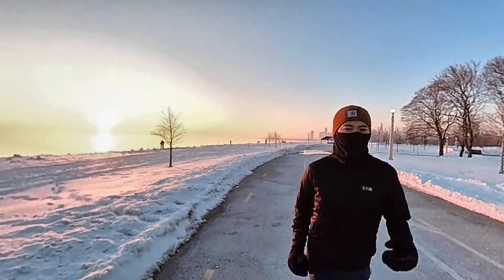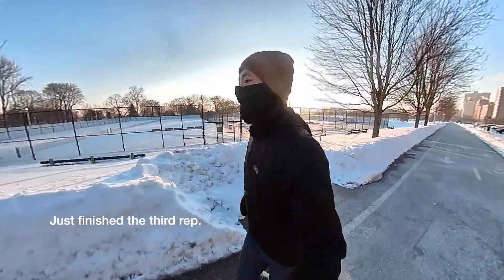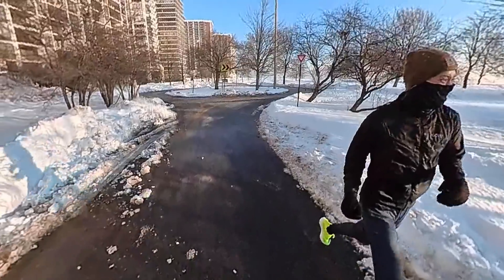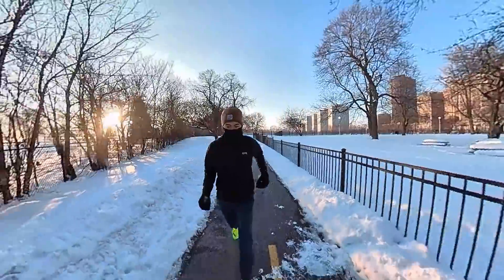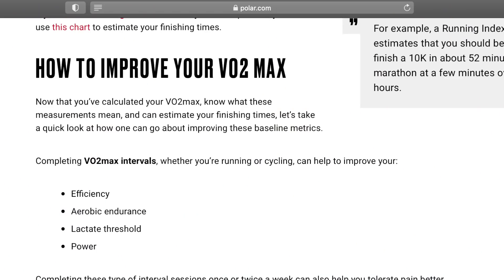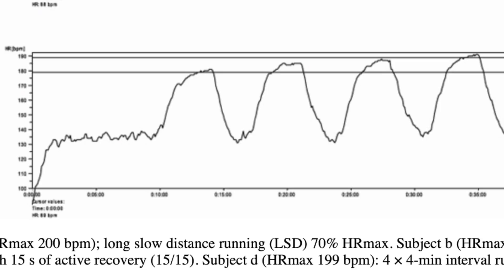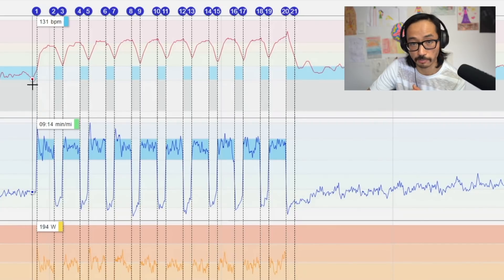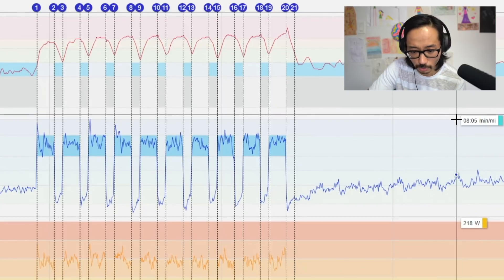VO2 Max Workout - Crunching the Numbers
Today, I take you along for a VO2 Max workout in preparation for the Virtual Shamrock Shuffle 8k. After the run, I'll go over the data to show what I look for when determining whether the workout was successful

0:00 the workout
2:58 what is VO2 Max
3:51 velocity at VO2 Max
5:13 short reps and short rest
7:04 HR tracing
9:24 velocity at VO2 Max HR
13:32 overall evaluation